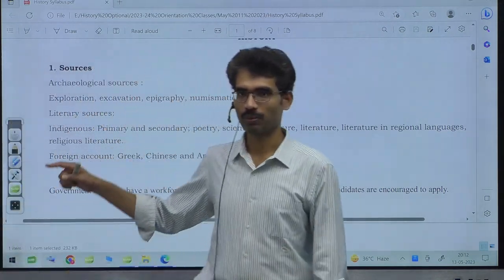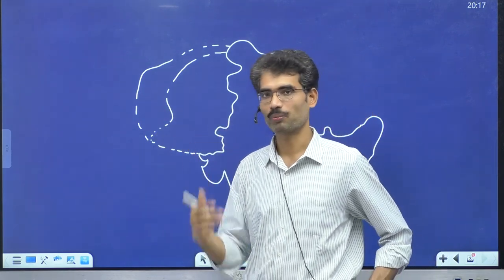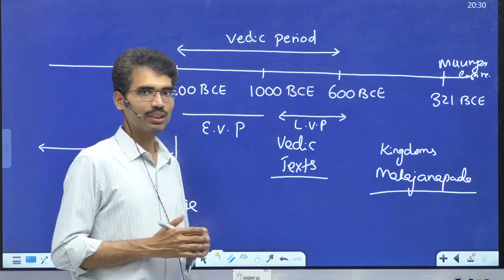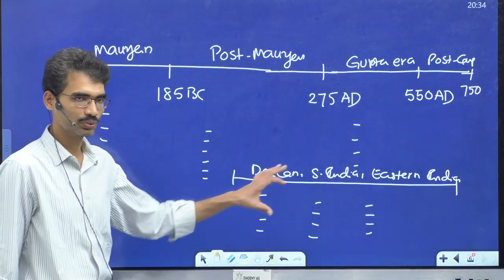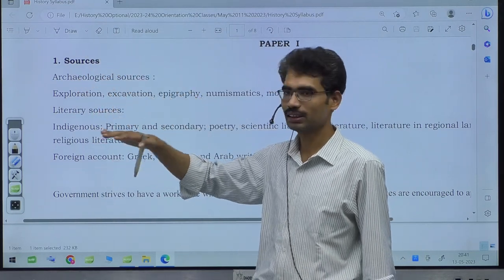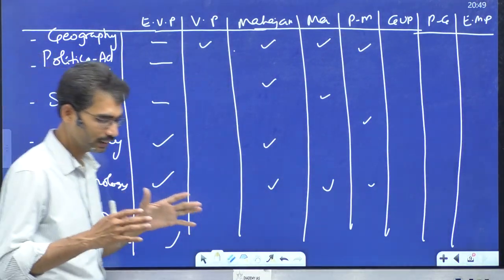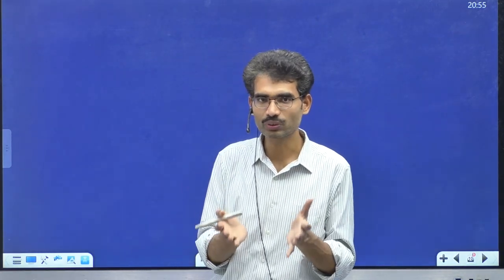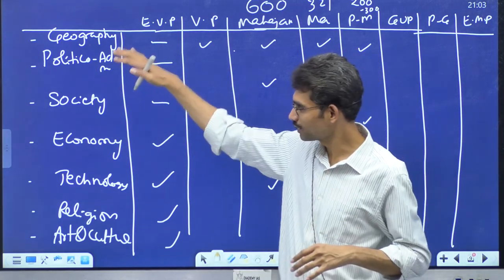History Optional Simplifying the Syllabus | UPSC History Optional Complete Strategy | Diademy IAS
In this video, we will be discussing the History optional subject for UPSC Civil Services Examination and how to simplify its syllabus. History is a vast and complex subject and for many aspirants, it can be difficult to navigate through the syllabus and study in a systematic way.

In this video, we will provide you with some useful tips to make your preparation easier and more effective. We will begin by breaking down the syllabus, module-wise, and discussing the important topics that need to be covered. We will also suggest some useful resources and standard books that can be referred to for better understanding of the topics.

Whether you are a beginner or an experienced aspirant, this video will provide you with valuable insights and guidelines that will help you prepare for History optional in a simplified way and achieve success in your civil services journey. So, watch this video till the end and get ready to ace the History optional exam!